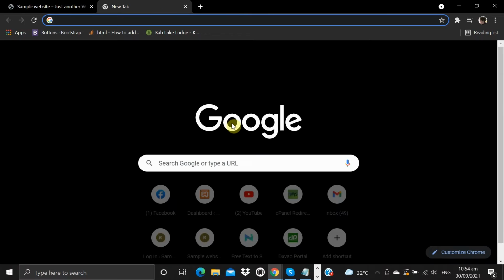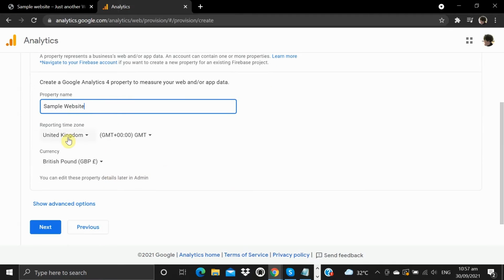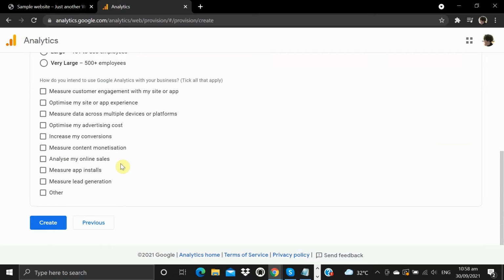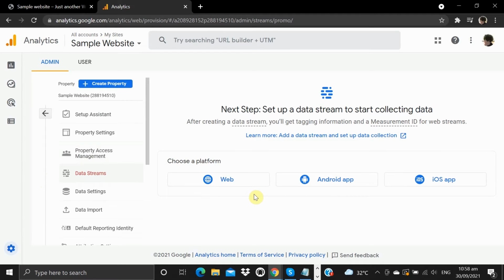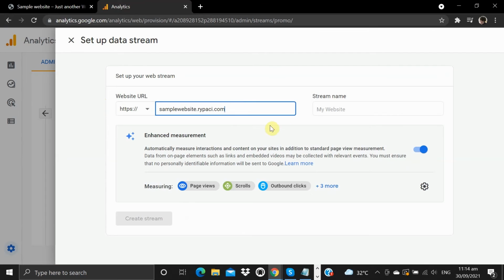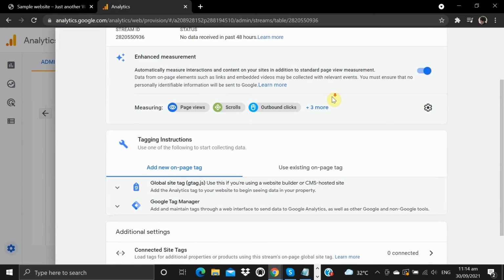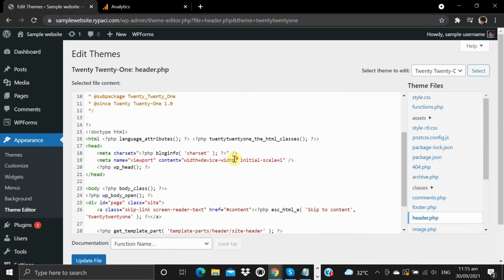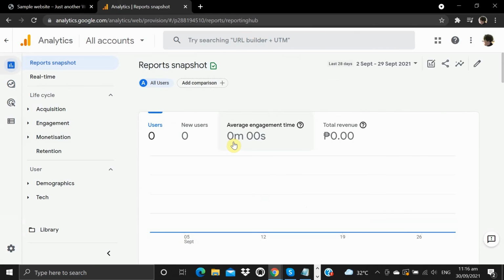How to setup Google Analytics in you WordPress site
Setup Google Analytics in you WordPress site.